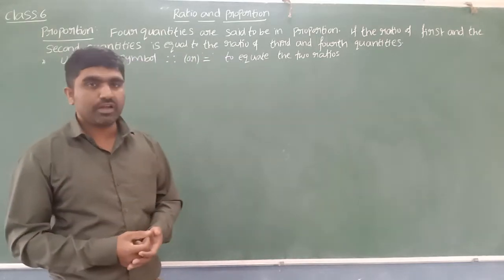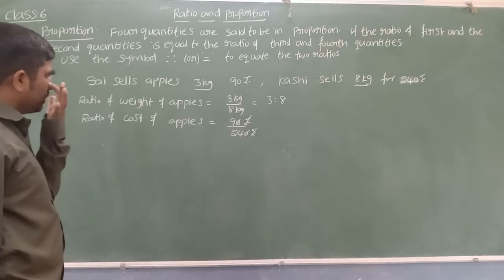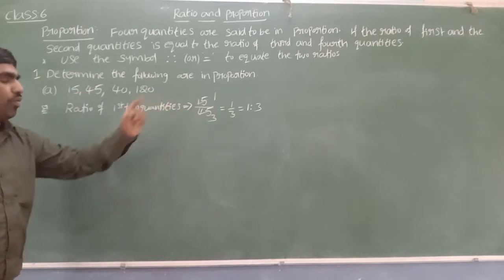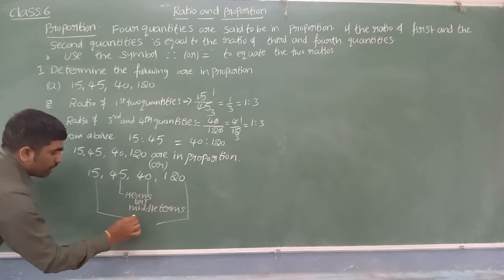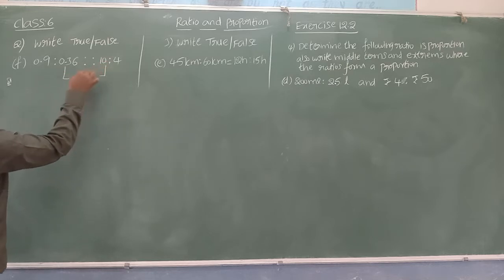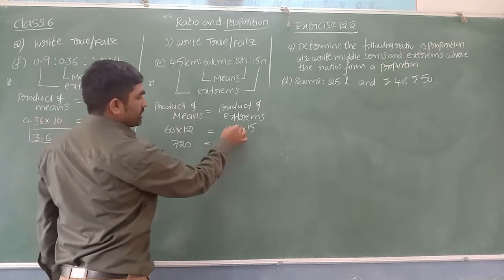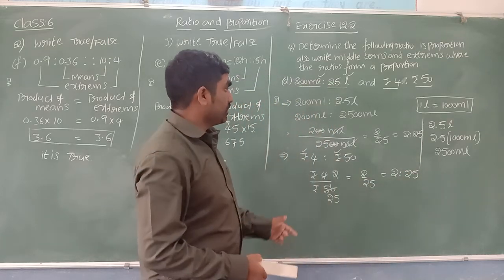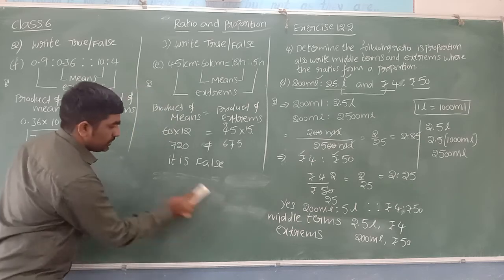Class 6, Ratio and proportion Part 2